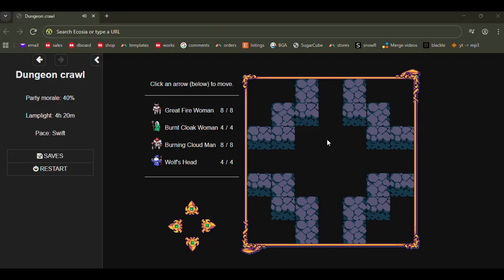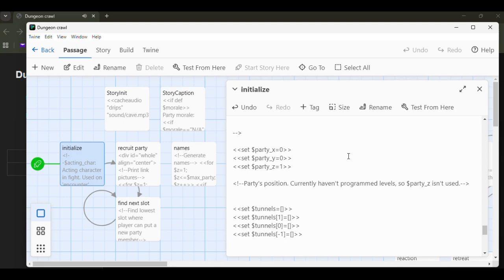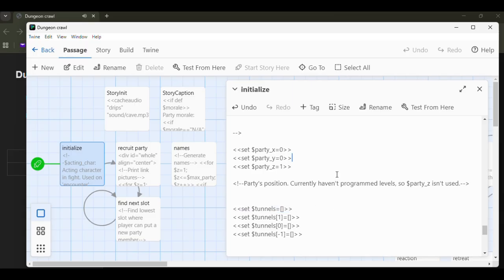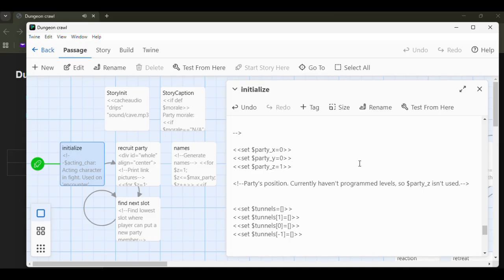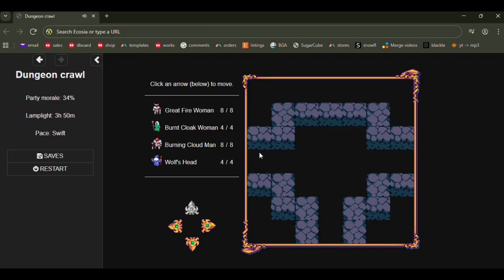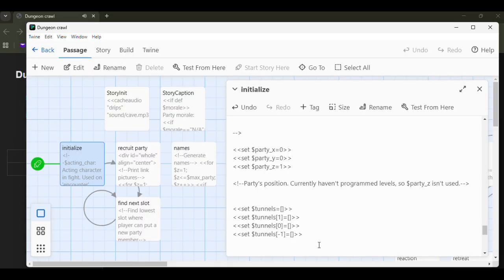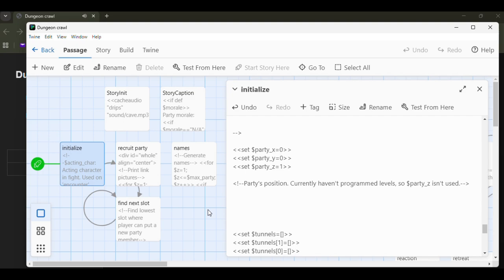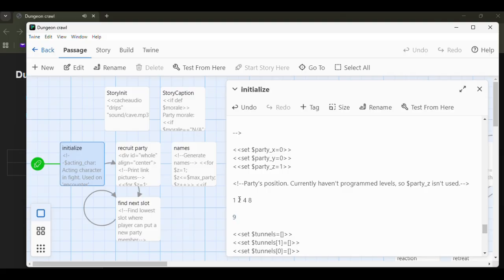410: Generating tunnels (Twine Sugarcube)